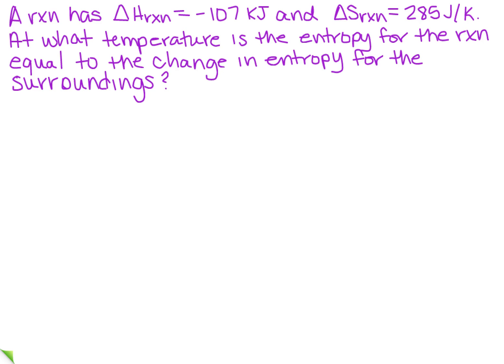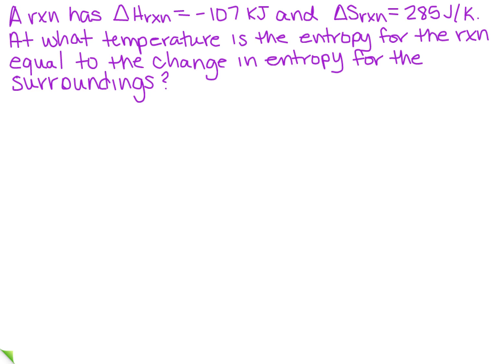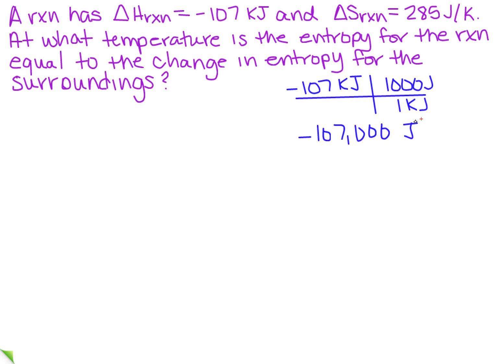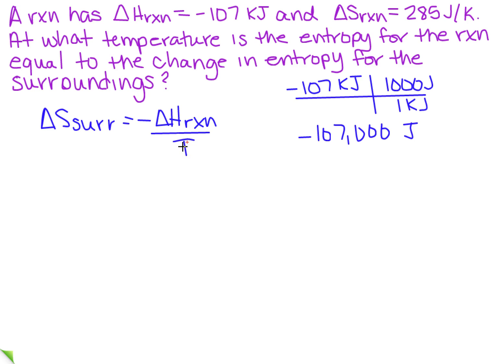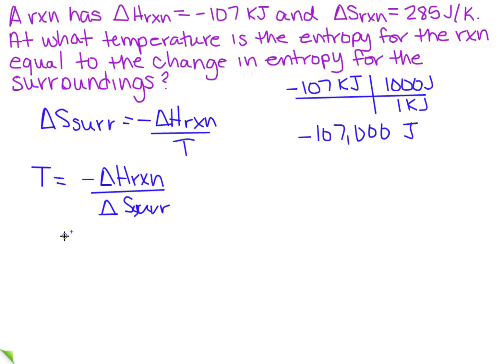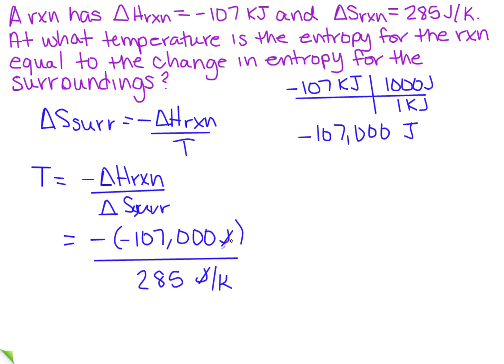Calculate the temperature when the entropy of a rxn is equal to the surroundings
Learn how to calculate the temperature when the entropy of a reaction is equal to the surroundings.